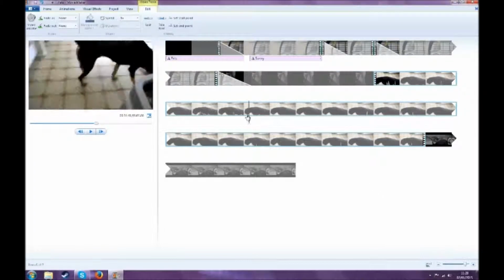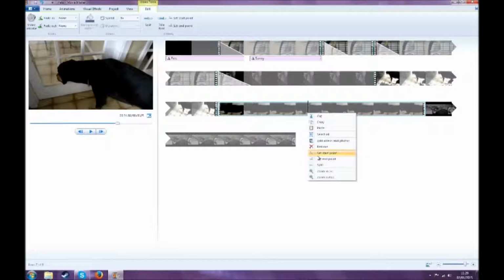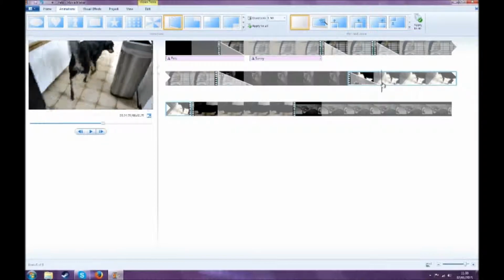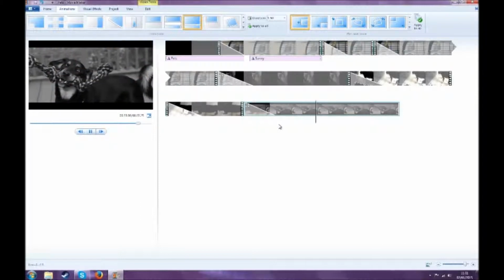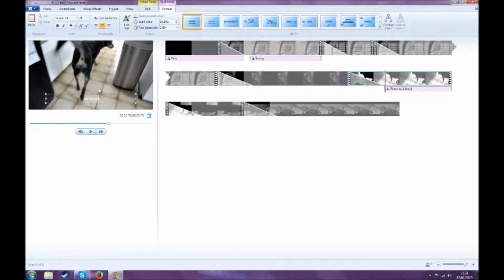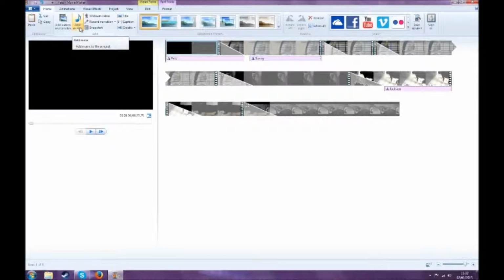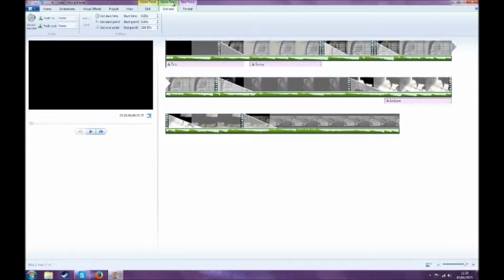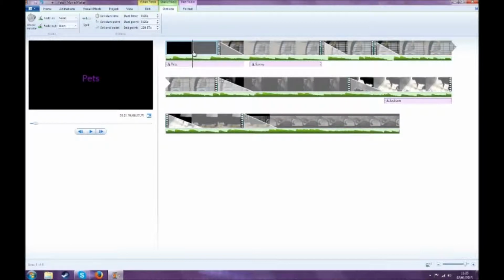How to use Windows Movie Maker (Part 3)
Tutorial on how to use this free software